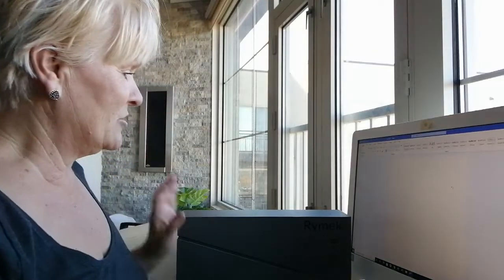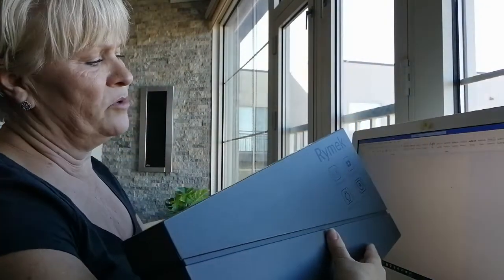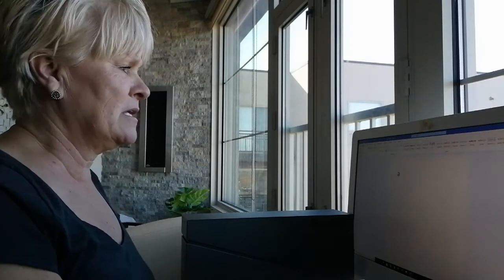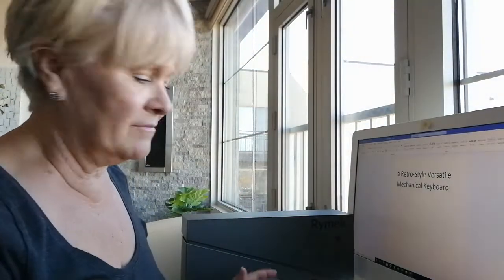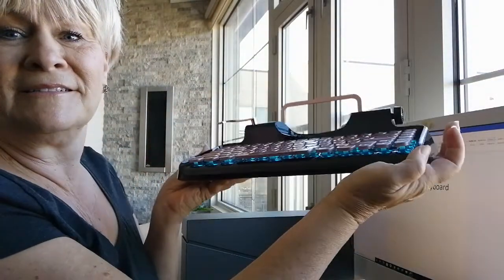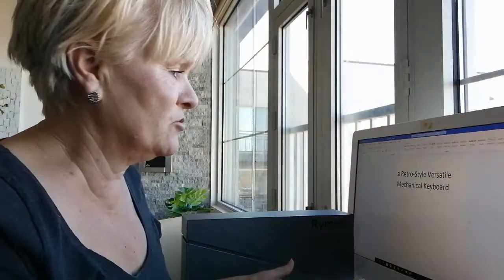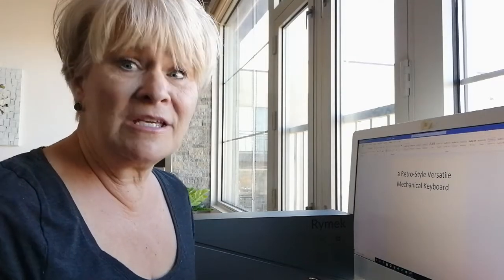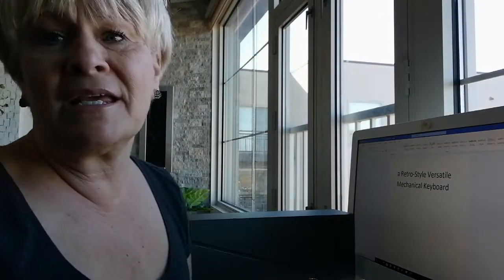Rymek Retro-Style Keyboard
Just love this keyboard I received as a present!